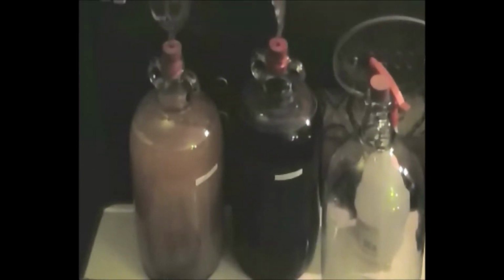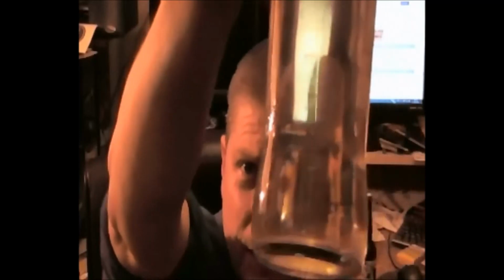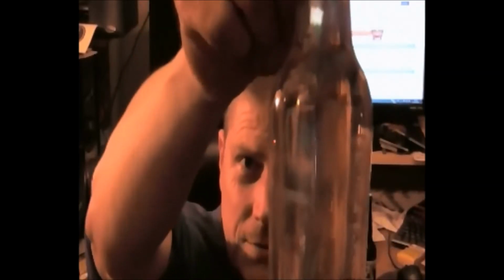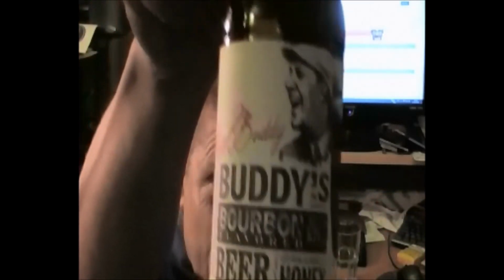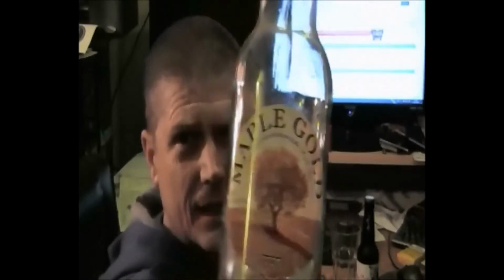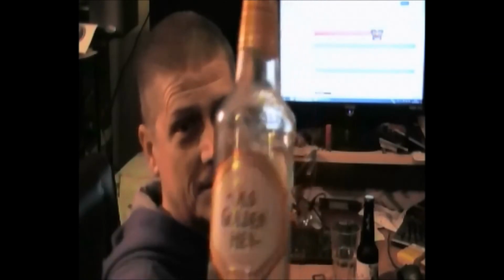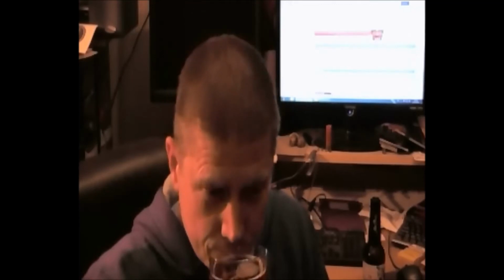Hombrew wednesday #39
brew updates,beer review